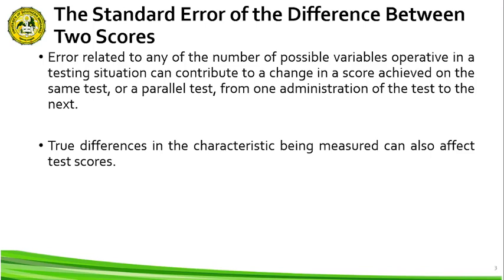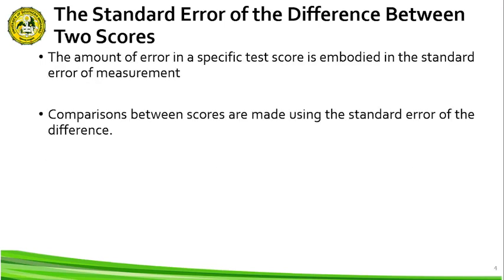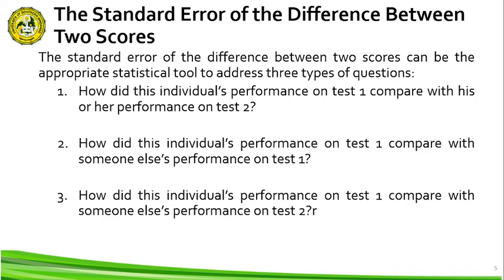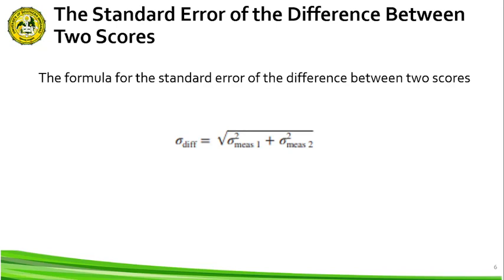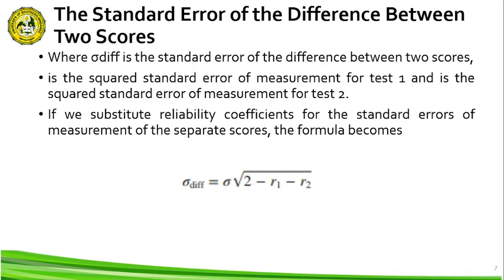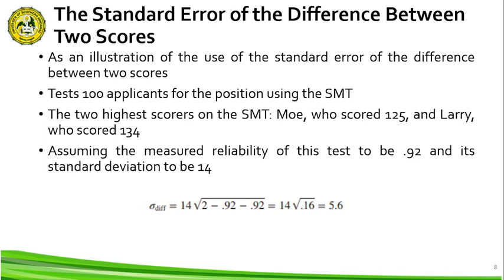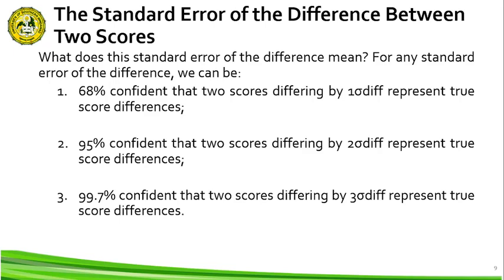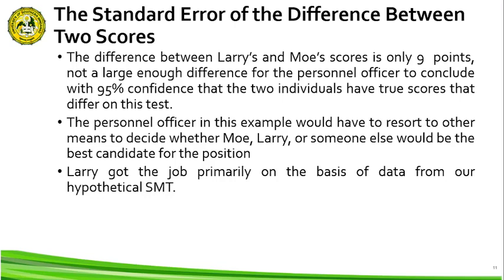CHAPTER 5: Topic 4 - Reporter 9